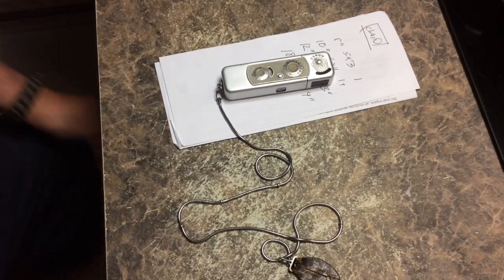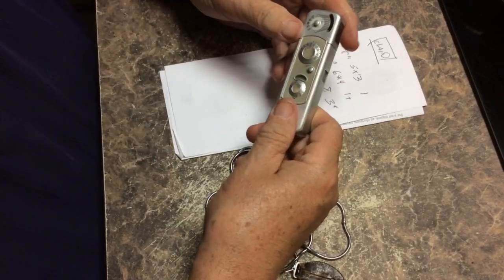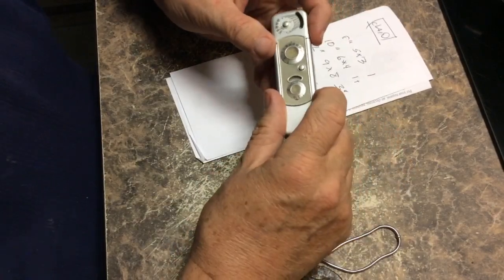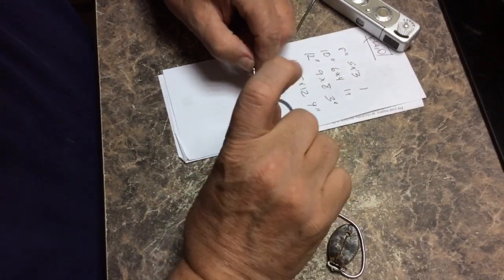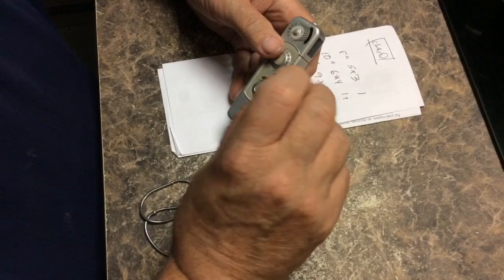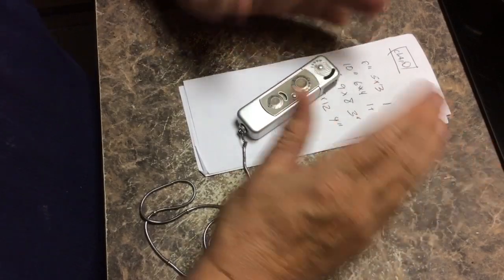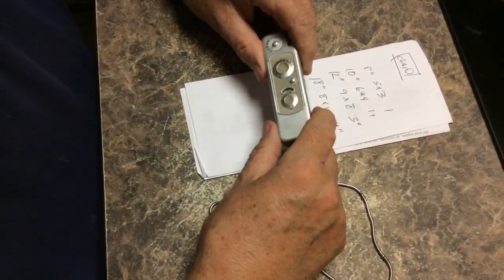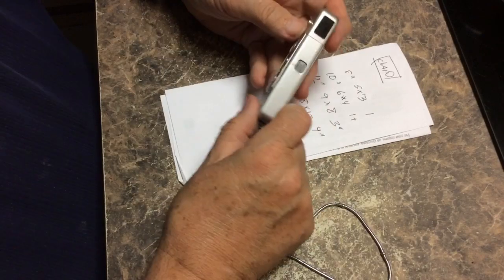Close Up Photography with the Minox B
Using the chain to focus your camera. A link to the manual to download